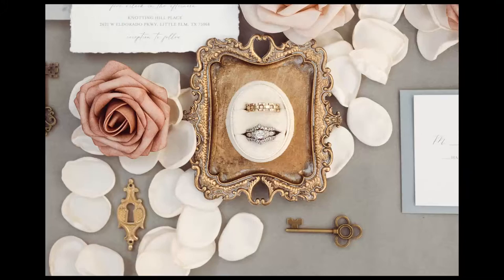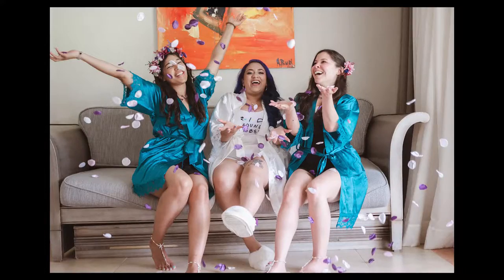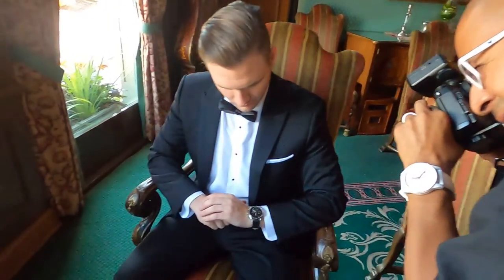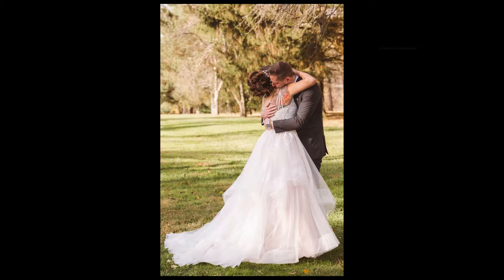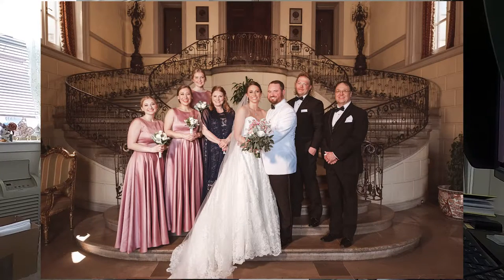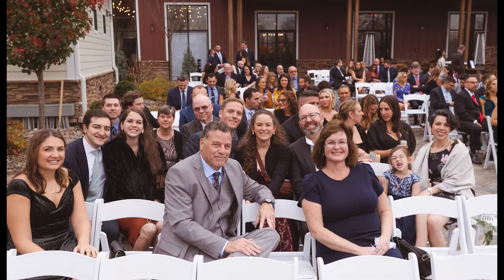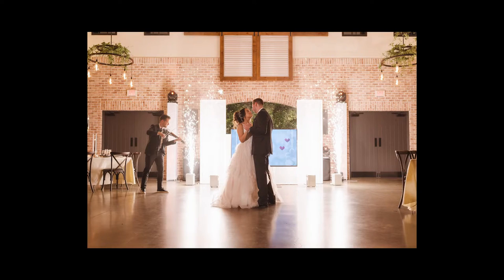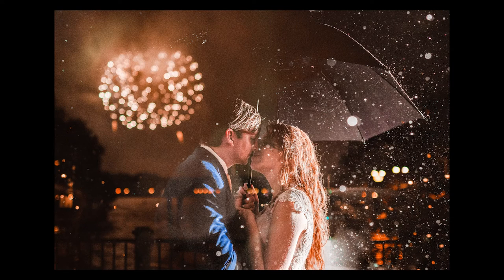Must Have Wedding Photos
Wedding photographers!!! This is for you. Learn what needs to be photographed on a wedding day. These are the must have wedding photos that your bride/groom - couples are looking for to be documented

If you prefer to read, check out the blog post

In this video, there are photo examples and some screenshots on a guide and checklist of wedding photos you must capture.

My Youtube gear list:

Microphone (off camera)